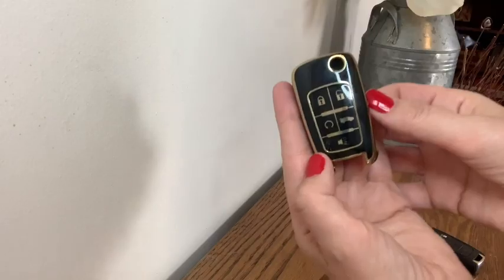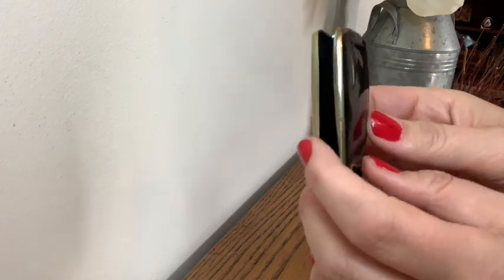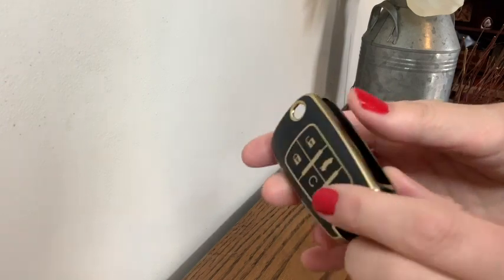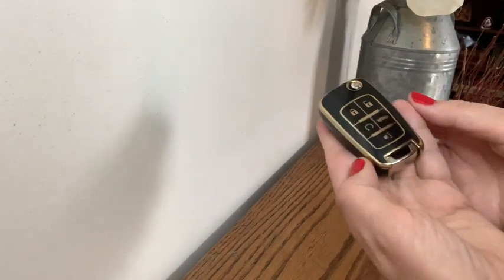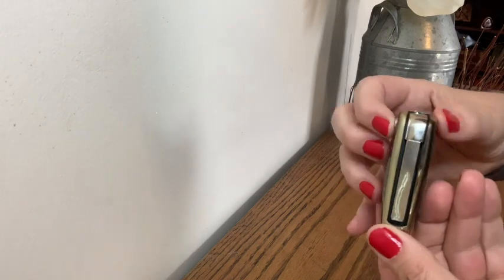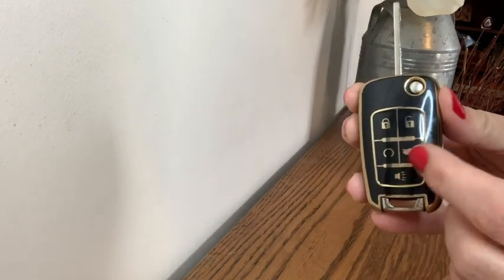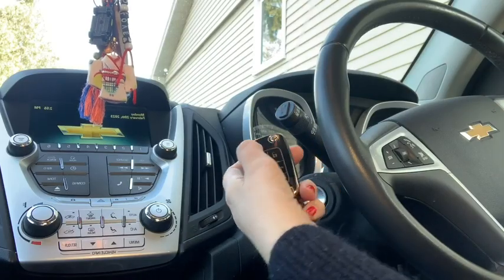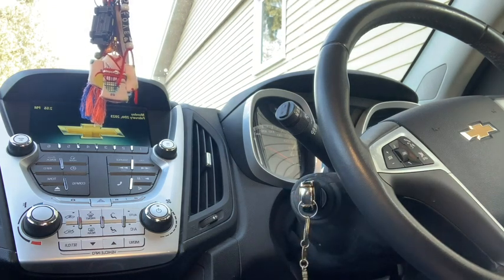Cacacar for Chevy Key Fob Cover | Our Point Of View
[Fits Model] :This Key Fob Cover is Compatible with Chevy Chevrolet Equinox Camaro Cruze Malibu Impala Sonic Volt Spark Trax GMC Terrain Buick Lacrosse Encore Allure Regal.(only 5 buttons flip folding remote key fob)
[Attention] : Even if the type of the car is the same, the car key fob might be different based on the different year of manufacturing, so please DOUBLE CHECK your key fob with the picture at left before you place the order, the same shape can be applied,thanks!
[Material]: The key fob case is made with Premium Soft TPU,comfortable and soft, excellent touch feeling, looks good. Super thin, fits like a glove. It has strong color fastness with triple electroplating, pretty durable.
[360 Degree Protection] :This Smart Remote Key Holder is Full cover perfect to protect your expensive key fob,fits like a glove.Protect your key from falling, dust, shock and scratch. Make your key fob always keep new and safe.
[Design and Signal ]: New design, stylish and elegant. 1:1 original key fob design, fits perfectly. Full signal, this key cover won't affect the signal.